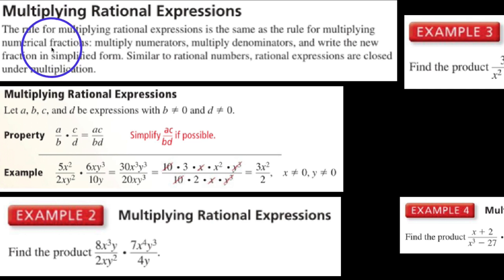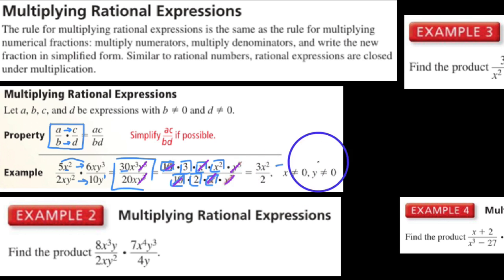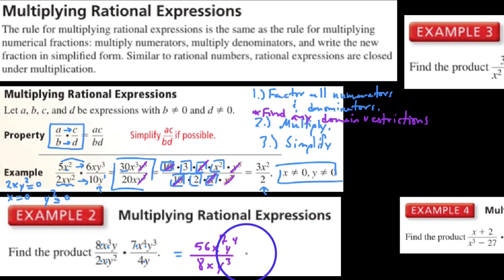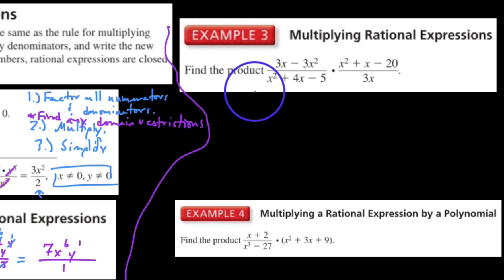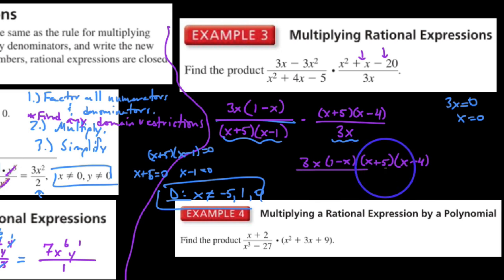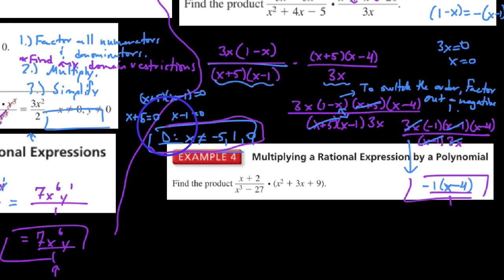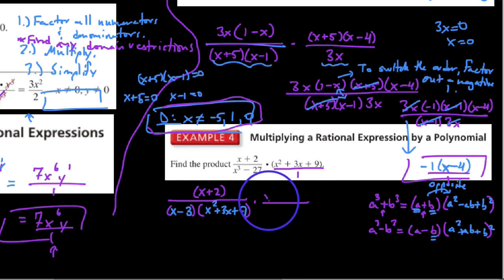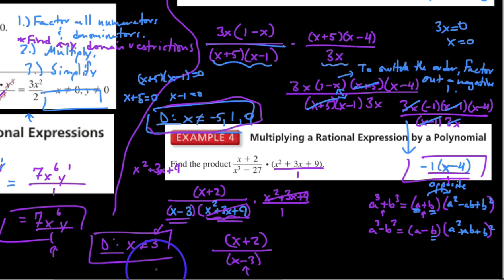HA2 , 7.3.2 , Multiplying algebraic rational expressions